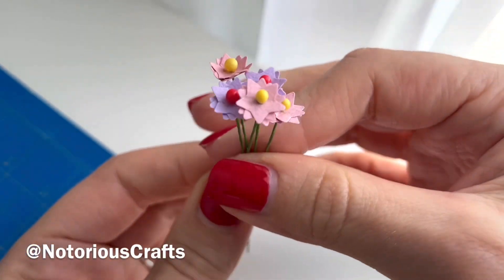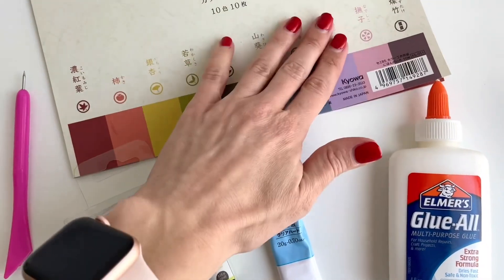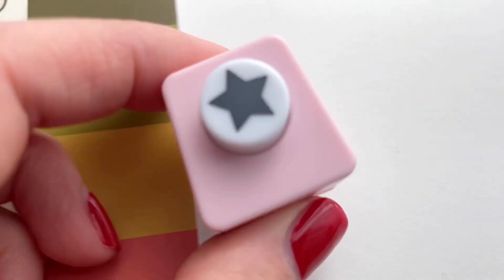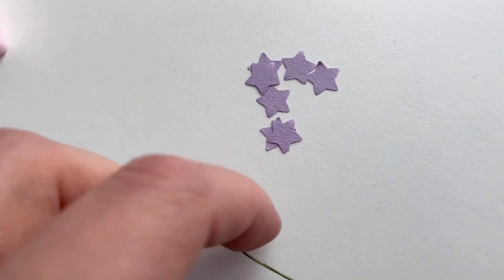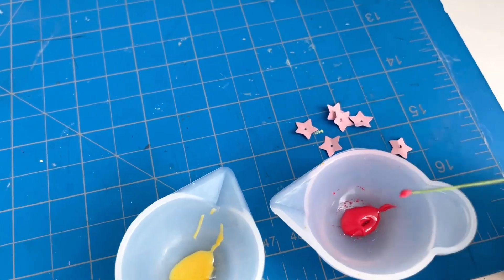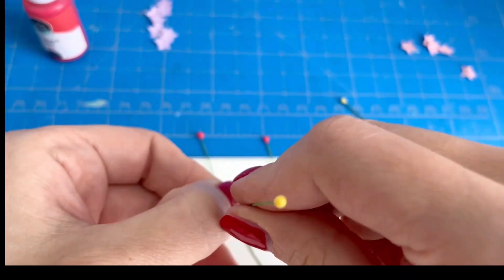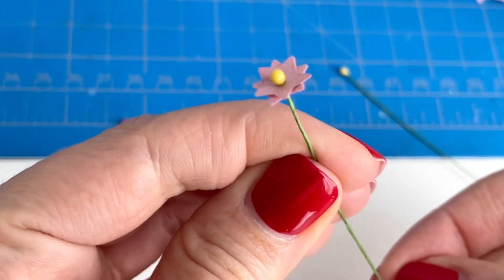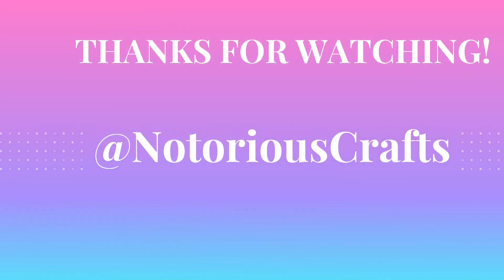DIY - How to make Miniature Paper Flowers Using a Hole Punch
Easy and quick way to make some miniature flowers using a star hole punch and paper.
Paper punch outs make great petals for mini flowers. I used resin for the middle of the flowers. These will look great in a dollhouse!

-Star Hole Punches
-Punch Out Set
-Craft Paper
-Wire Stems
-Resin Dye

Michaels Craft Store
Craft Resin
Resin Dye
Green Craft Wire
Craft Paper